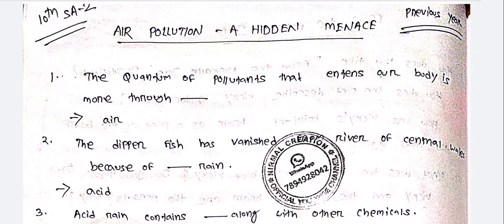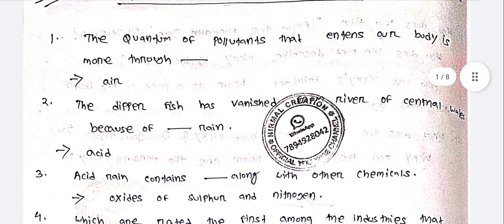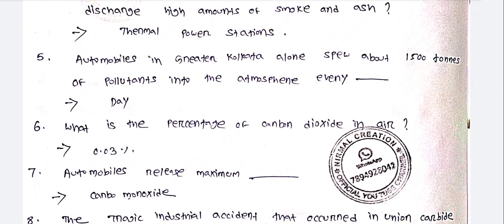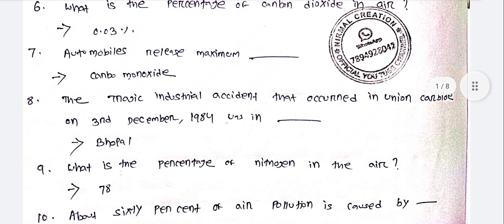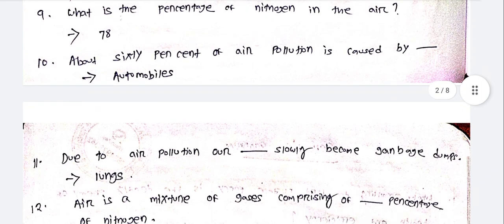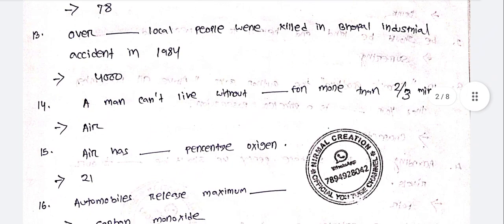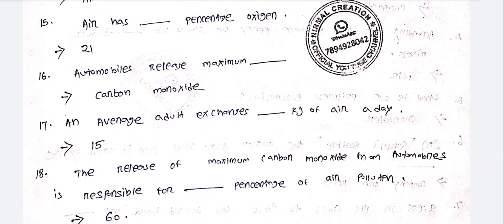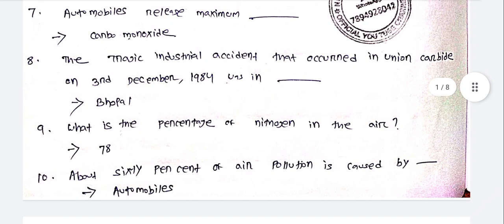Air pollution A Hidden Menace//10th sa2 previous year question